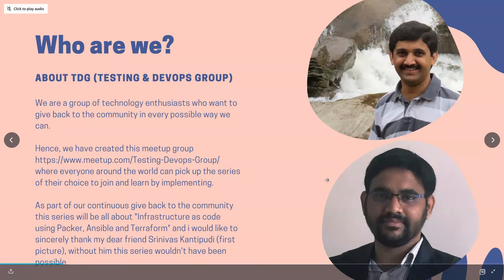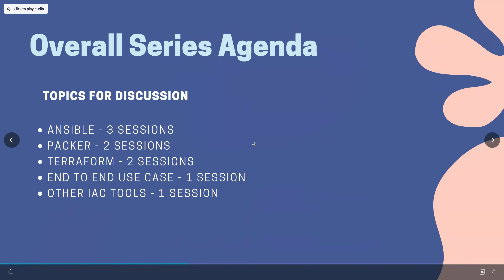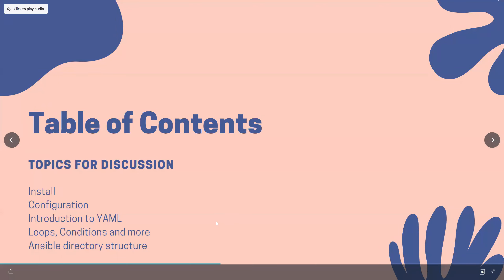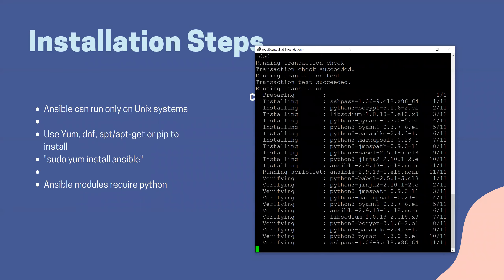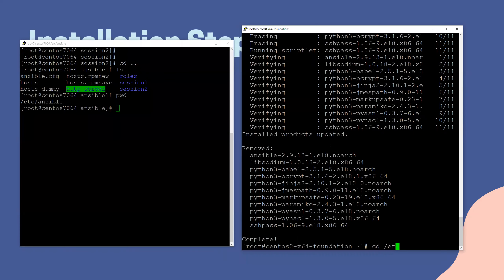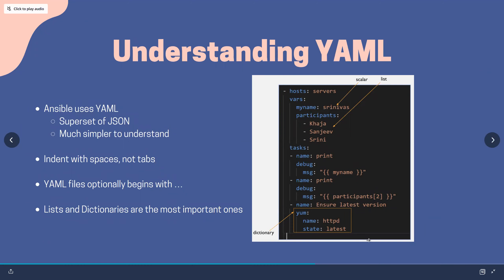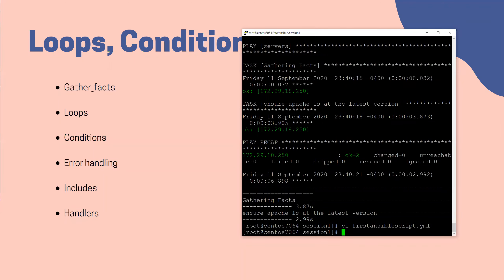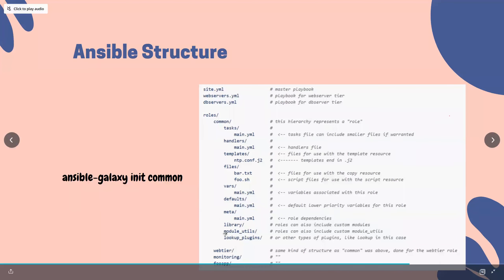Infrastructure as Code (IAC) with Packer, Ansible and Terraform Master Class Sessions - Session 2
This will be an online only event. This is Session# 2 that is held on Saturday 12th of September 2020 @ 8:30 AM IST by my good friend Srinivas. This is the second session in the series and we are planning to conduct on every Saturday @ 8:00 AM IST to 10 AM IST for about 6 Weekends.

High Level Agenda

Introduction to Infrastructure As Code - 1 Session

Ansible: 3 sessions
             What is Configuration Management?
             What tools do we have?
             Introduction to Ansible and YAML
             Installation
             First script - Run script on multiple servers
             Comparision with shell scripting
             Ansible tasks, plays and playbook
             Ansible modules and Galaxy
             Refactor the script for Reusability
             Handlers, Error handling

Packer: 1 session
             Introduction
             Provisioning an image with Packer - AWS, VCloud
             Post provisioning tasks with Ansible

Terraform: 1 session
             Introduction
             Creating an instance with Terraform
             Terraform states

End to end use case for IaC - 1 session